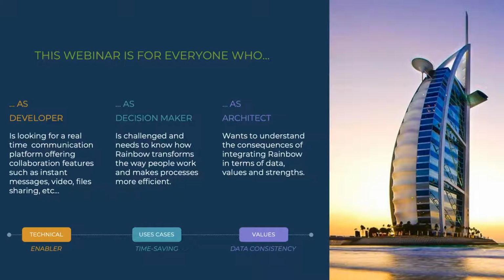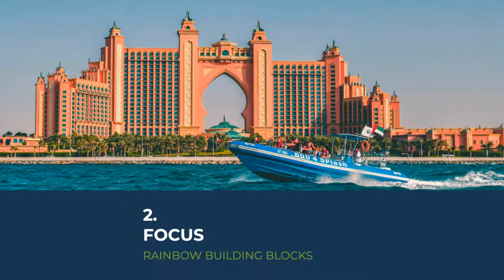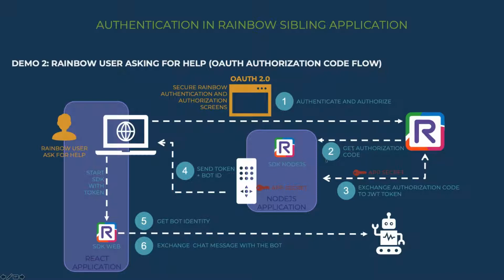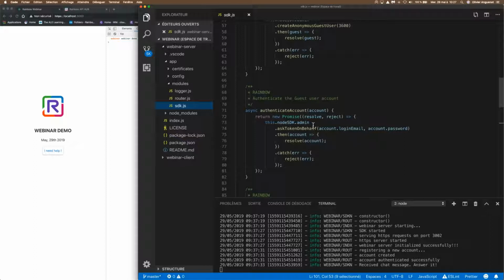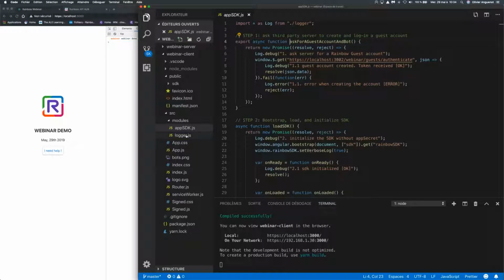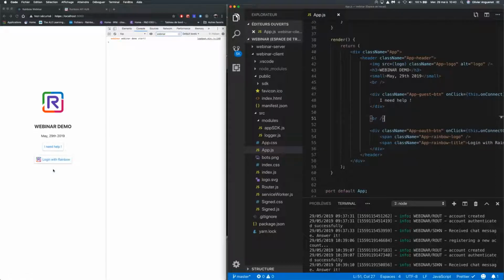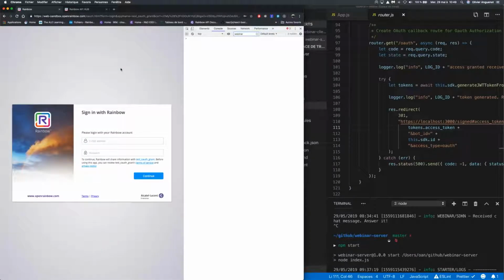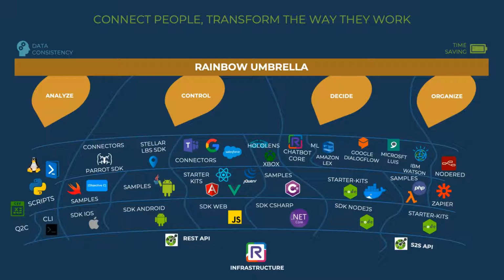Talk To Experts series - episode03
Recording of the webinar Talk To Experts - episode 03, delivered on May 29th 2019. Objective of this series is to present the technical concepts of Rainbow CPaaS - our Rainbow API Hub (hub.openrainbow.com)